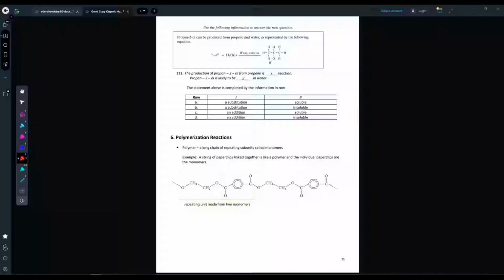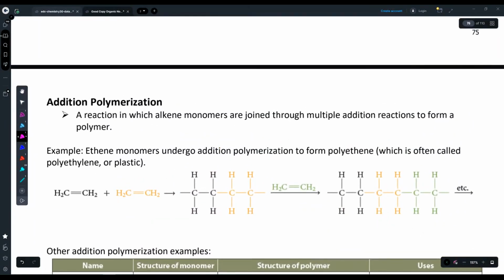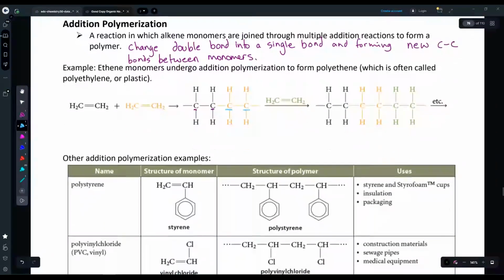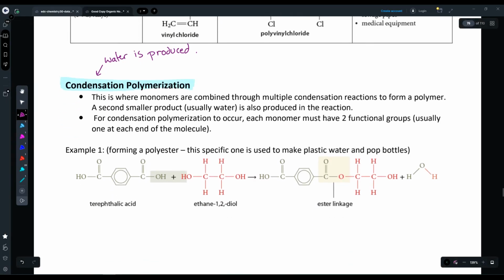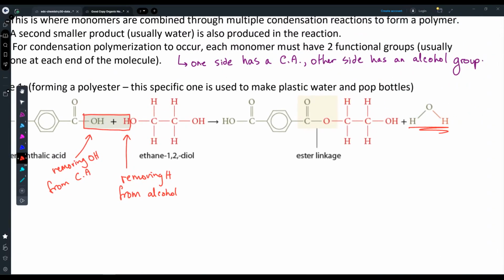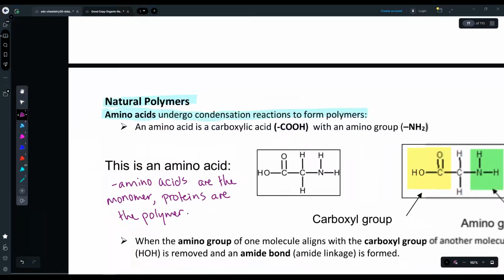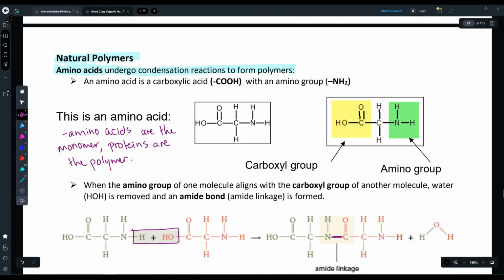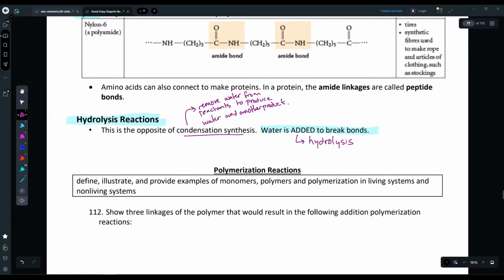UAL11 - Organic Reactions: Polymerization - Chem 30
Learn the difference between monomers and polymers, and delve into addition and condensation polymerization with real-world examples like polyethylene, PVC, and proteins. Gain practical insights into how these reactions apply in both natural and synthetic materials.